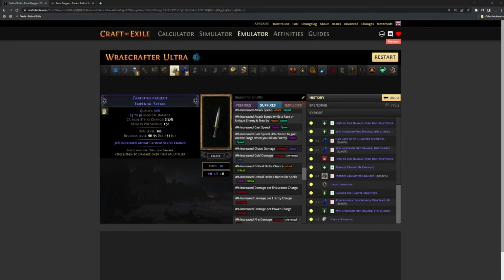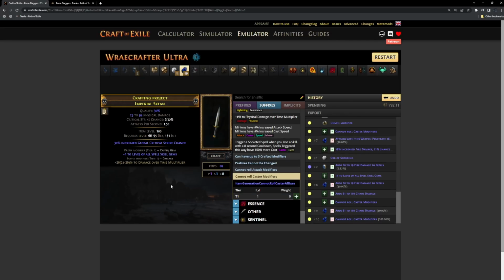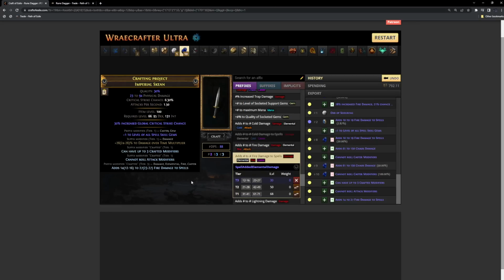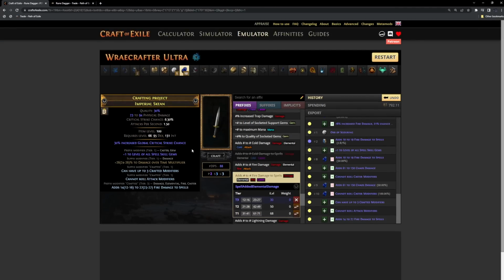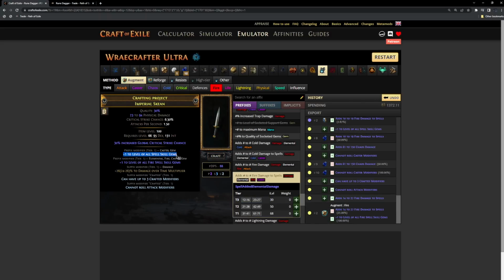Crafting +2 Spell, 46% DoT Multiplier Weapons for RF or Cold Dot [Path of Exile 3.20 Sunctum]